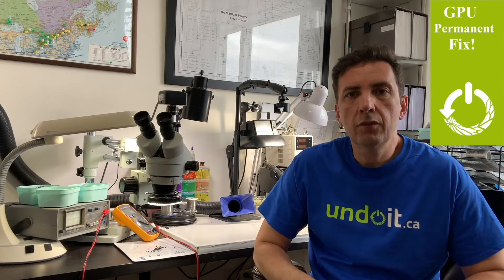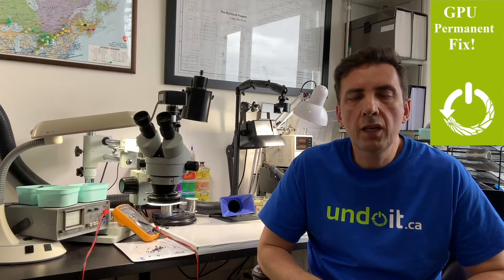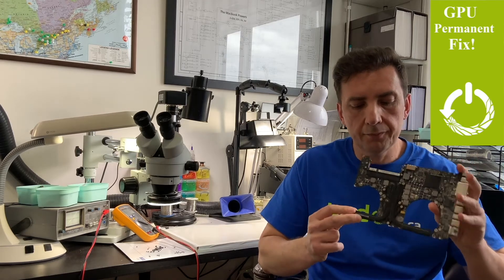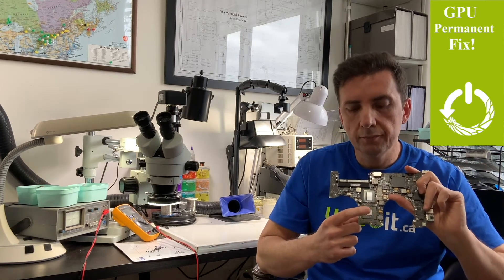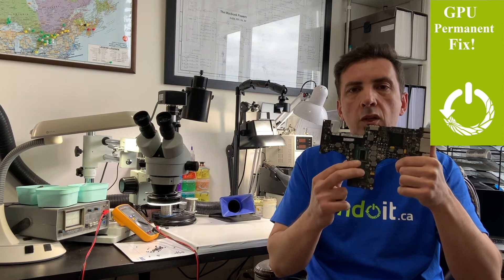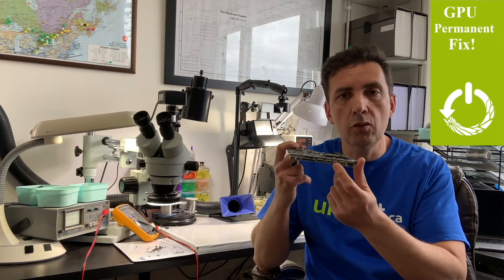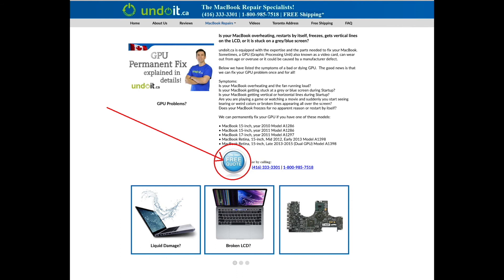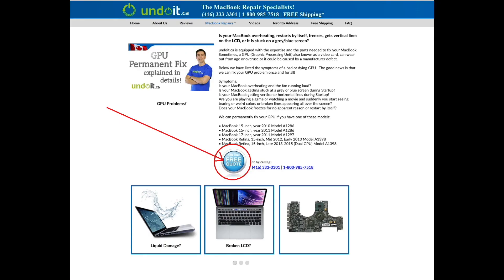🇨🇦 MacBook GPU permanently fixed - undoit.ca | Hamad Benaicha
🇨🇦 If you have a MacBook Pro 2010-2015 with a GPU issue, we have a permanent fix for it!
if you are located in Toronto or anywhere in Canada with a MacBook issue, please make to check out this 2 minutes video: